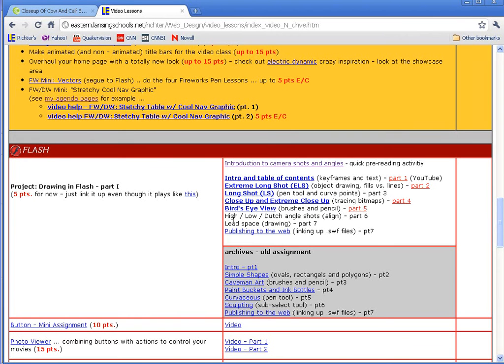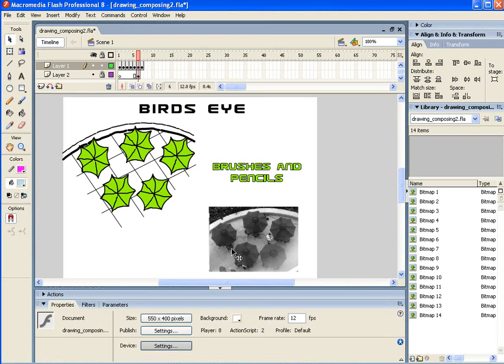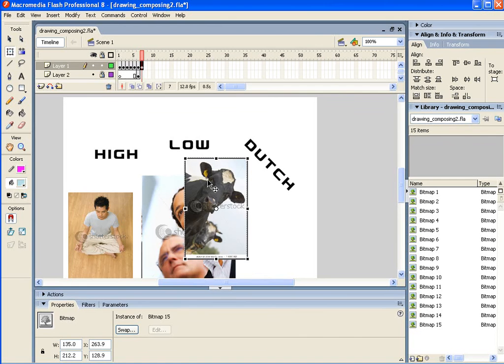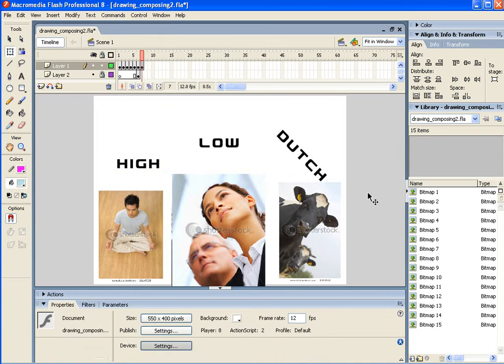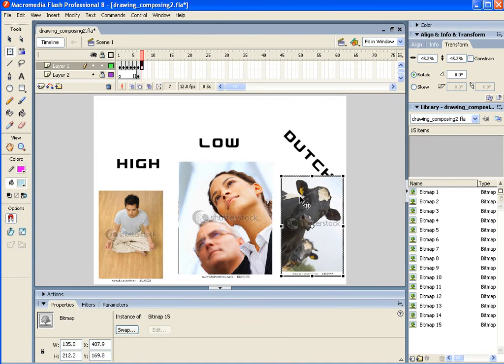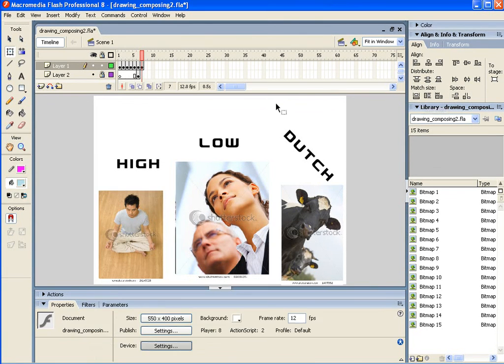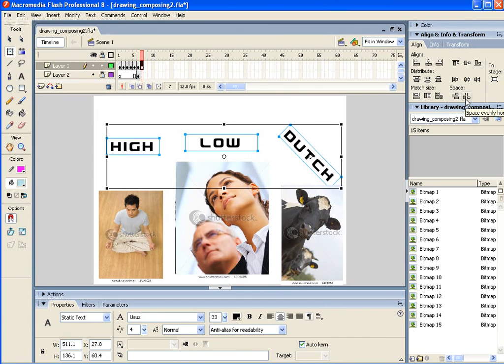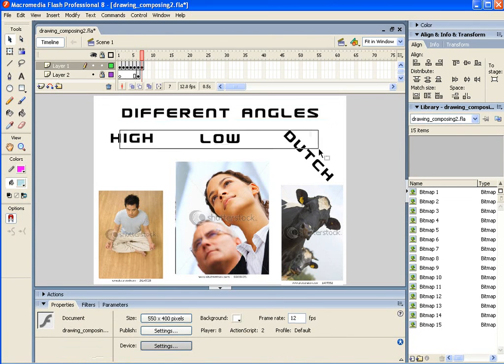flash shots 6 angles